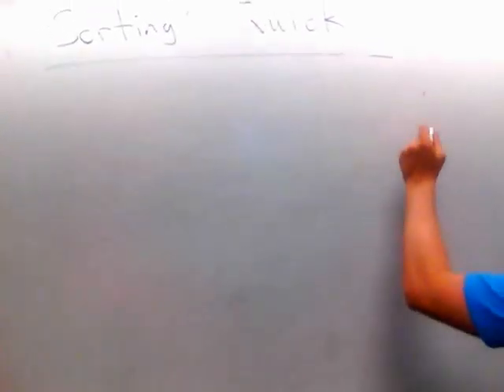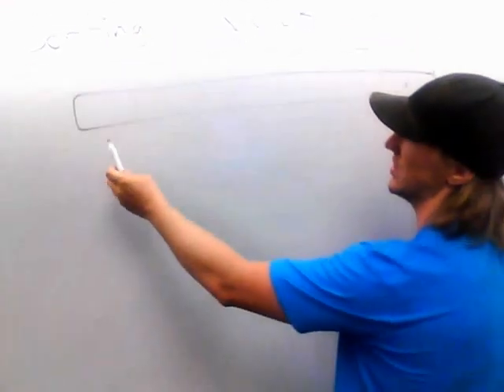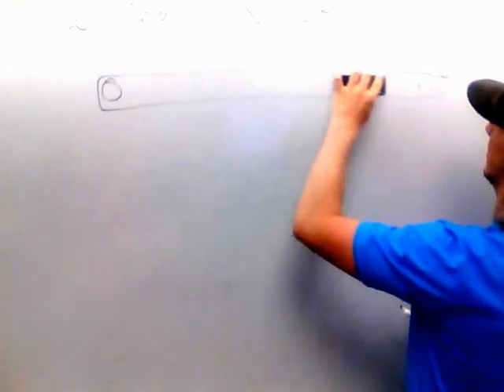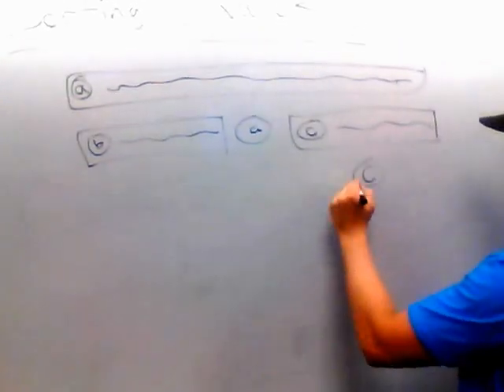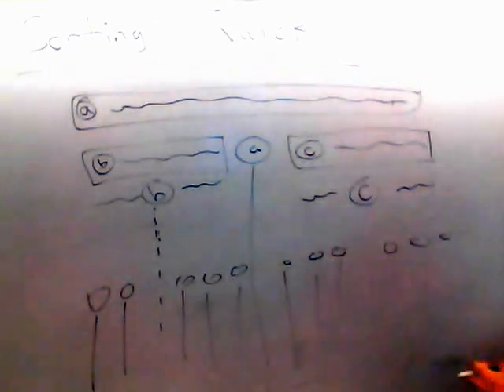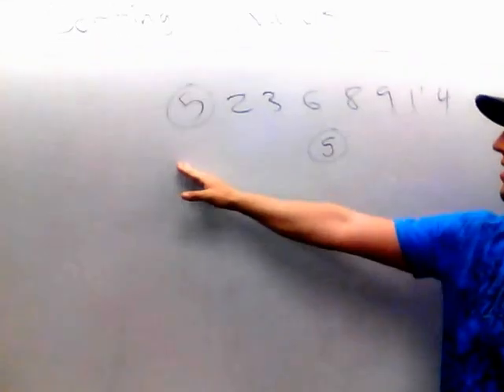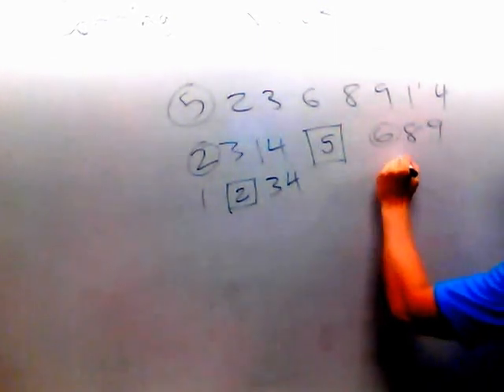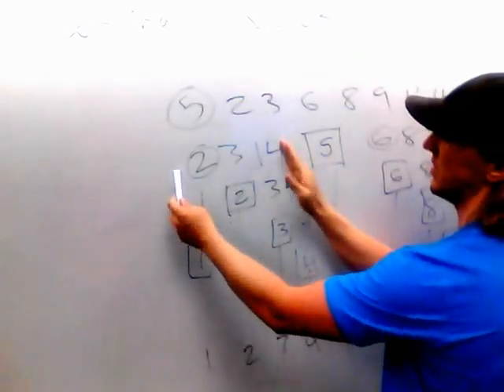Sorting: Quick Sort